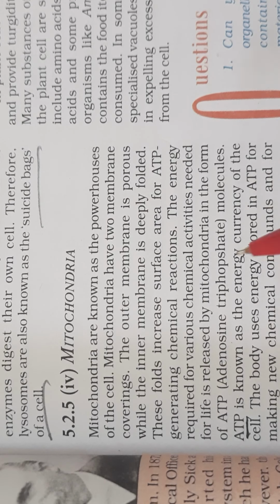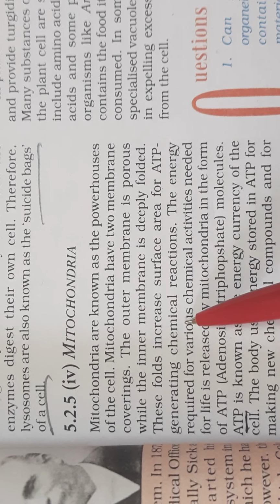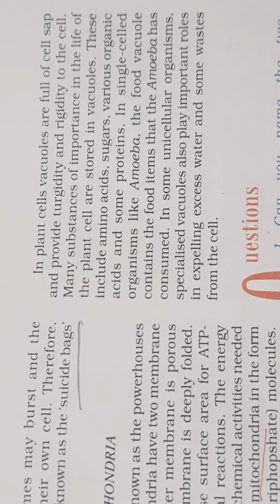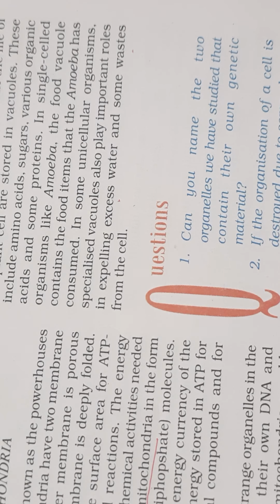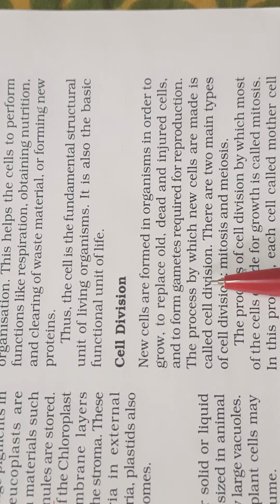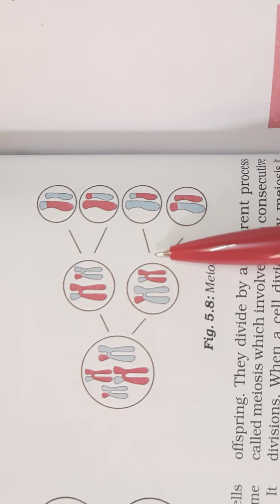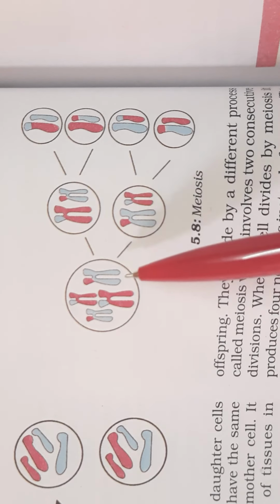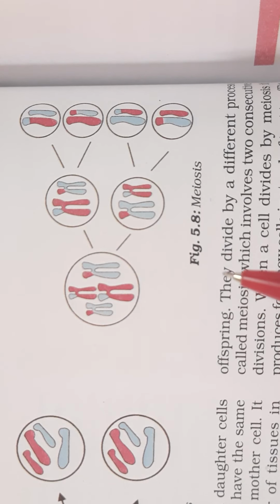BIOLOGY, CLASS-9, L-5, TOPIC-9